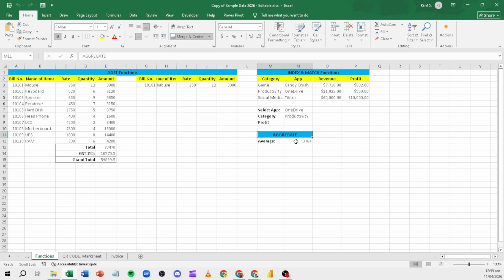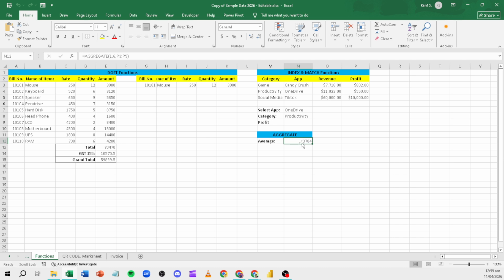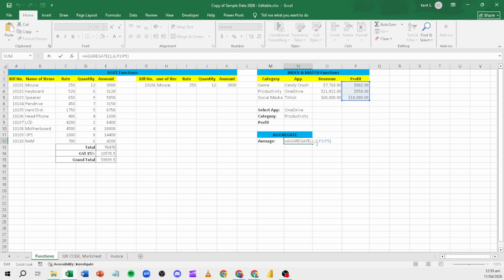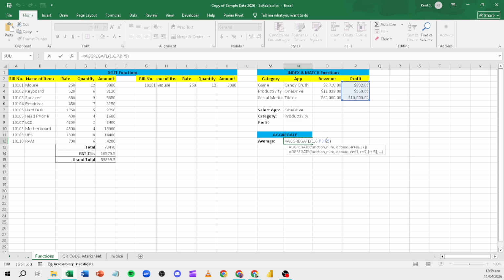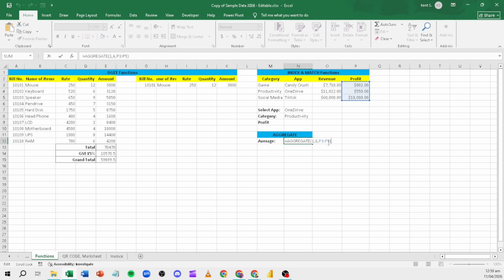How to Use AGGREGATE Function in Microsoft Excel [2026 Guide]